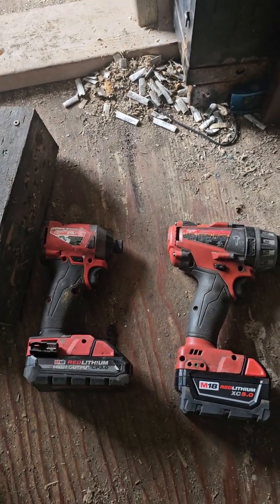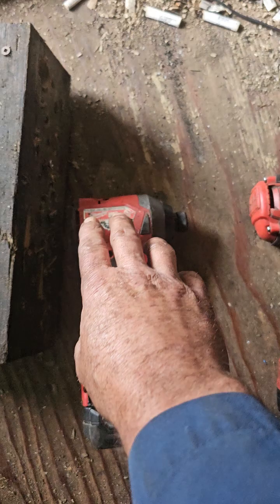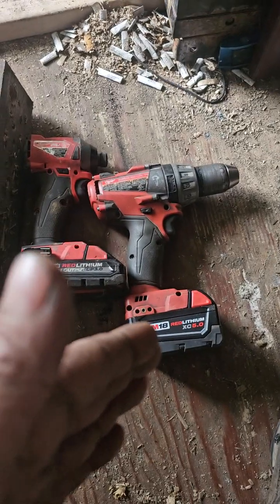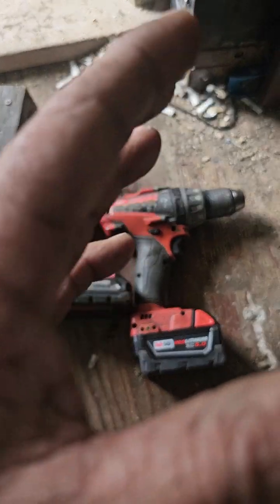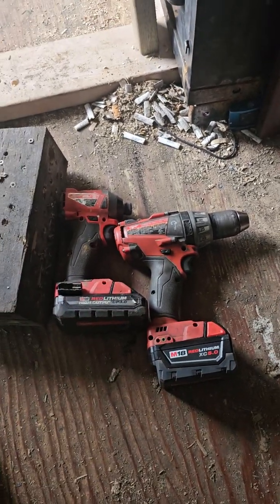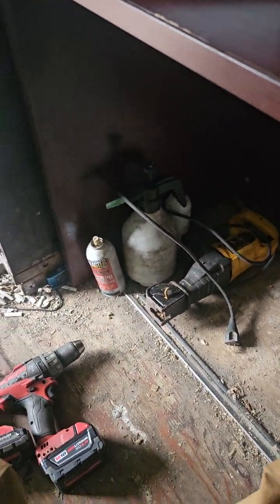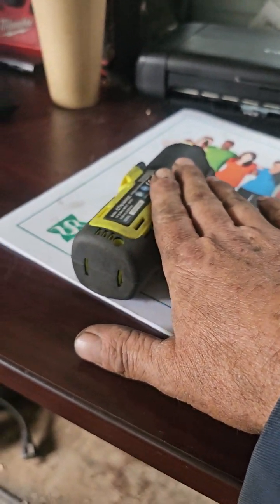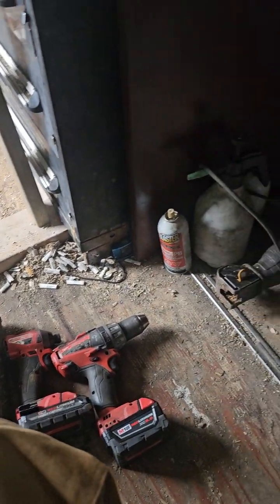axial force reply and bonus what should you get first